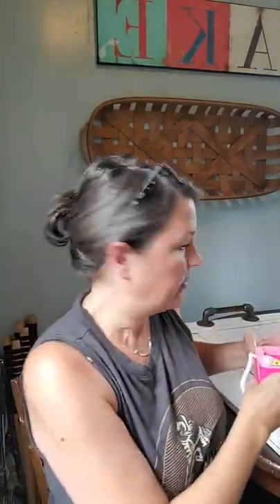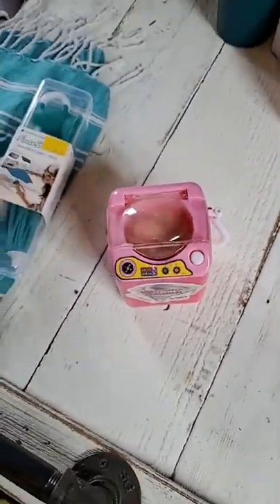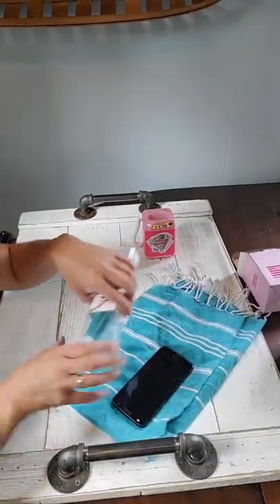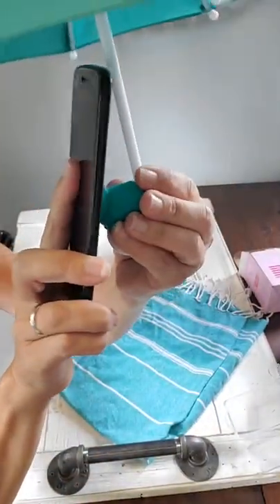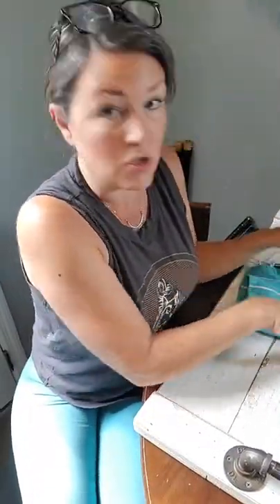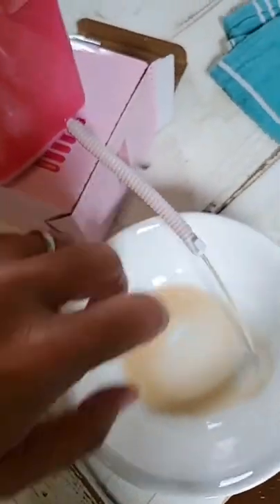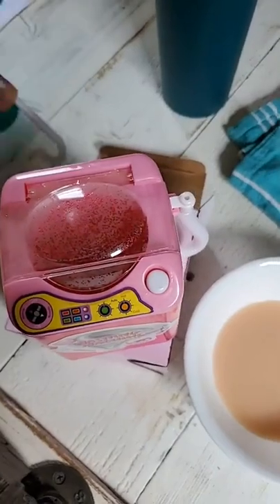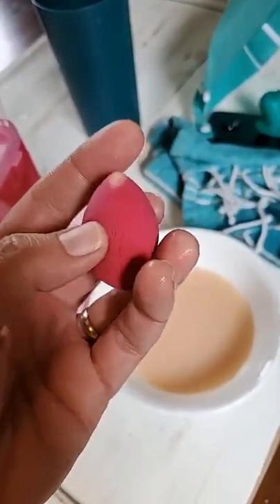Five Below Summer Haul (Mini Washing Machine)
I'm not normally an early bird but I just had to come on here and air my "dirty laundry"!

We've been seeing some SUPER fun stuff on TikTok lately that had me stopping in to look for these Summer finds.  My Chattanooga store has the MOST incredible manager and employees – Savannah and Didi – who gave me the VIP treatment and showed me exactly WHAT is selling out quick this Summer.